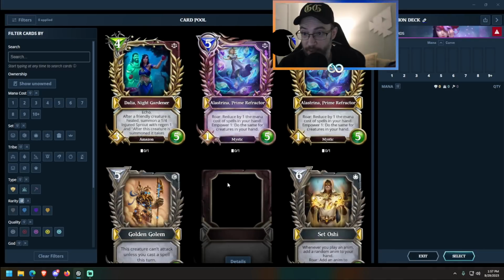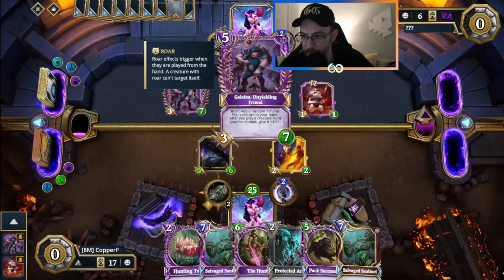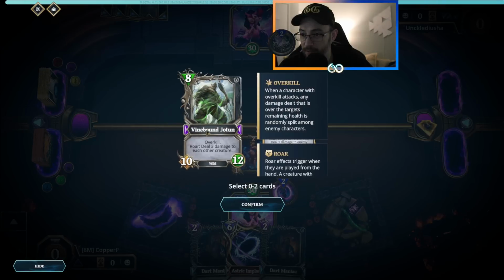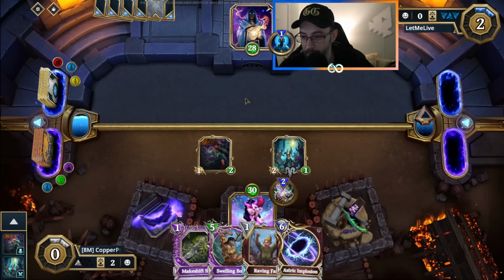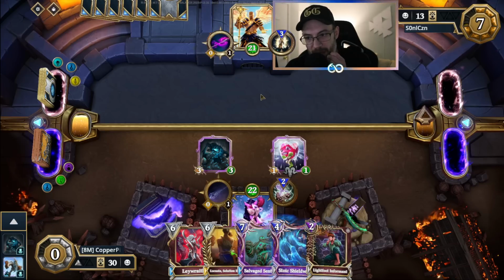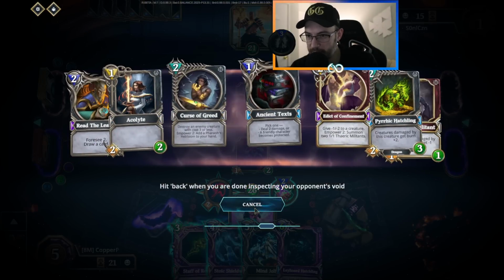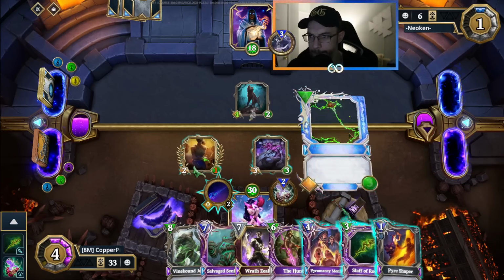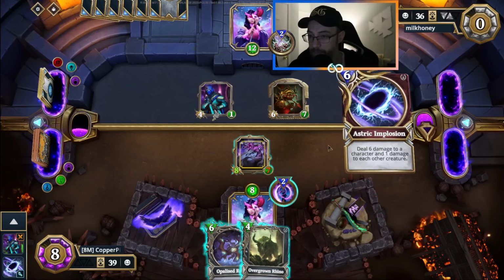Double Dart Maniacs | Sealed Run | Gods Unchained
Rent your first GU card for FREE, earn $5 for you (and me!):

0:00 Deck Building
10:34 Games